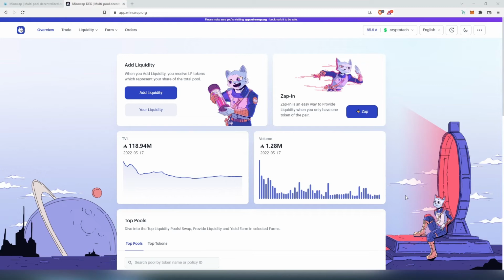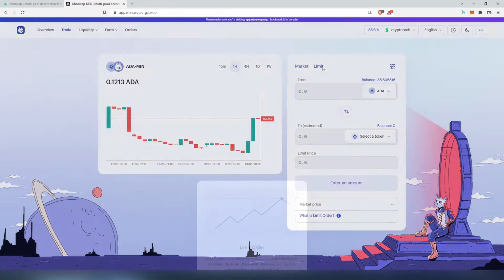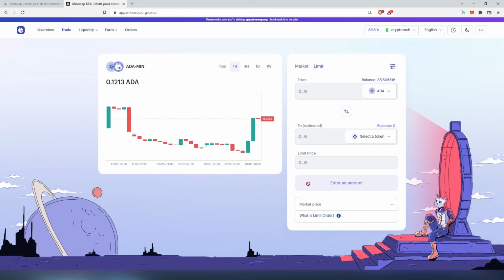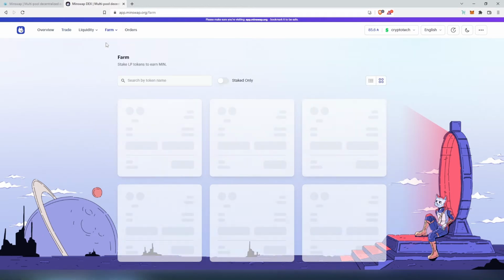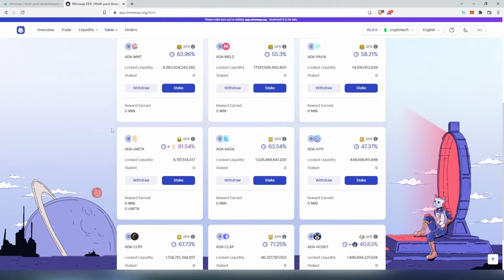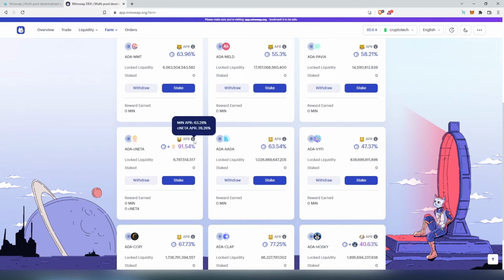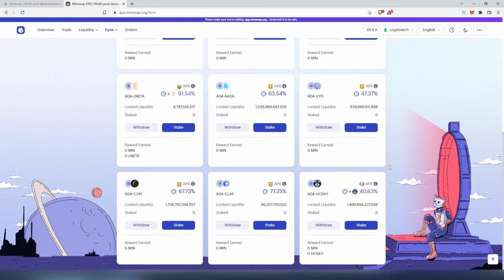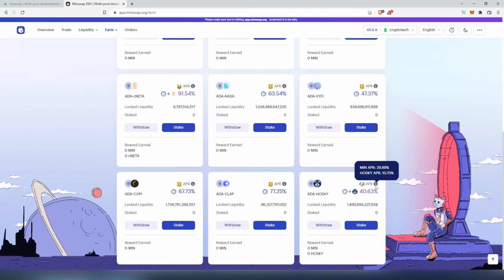MinSwap Updates! Limit Orders and Double Yield Rewards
PERSONAL GEAR
4k Asus Monitor
Video Camera Tripod